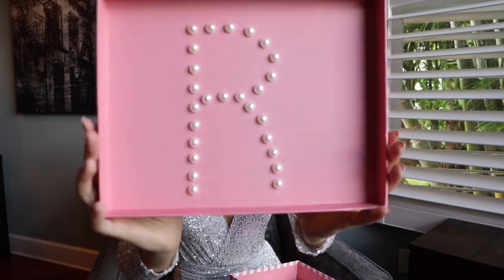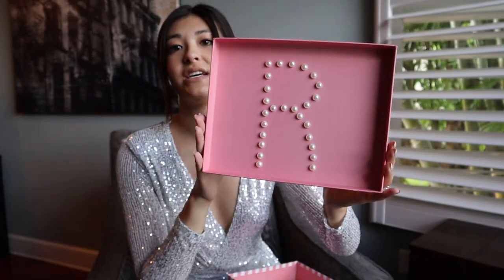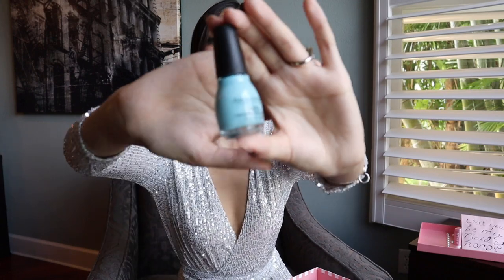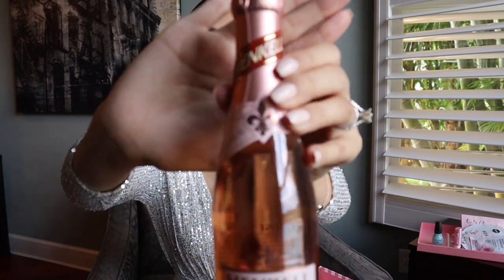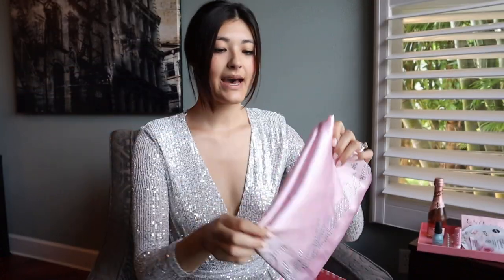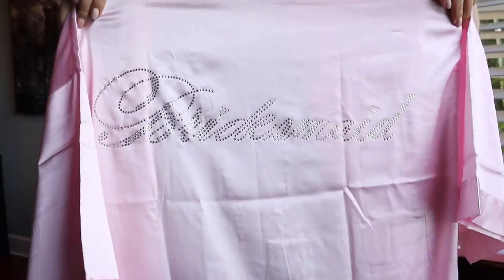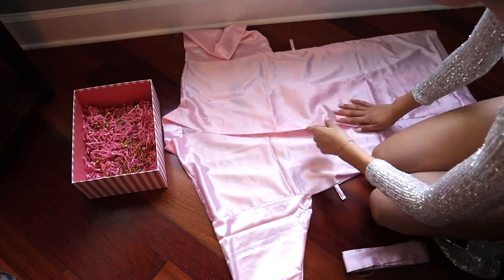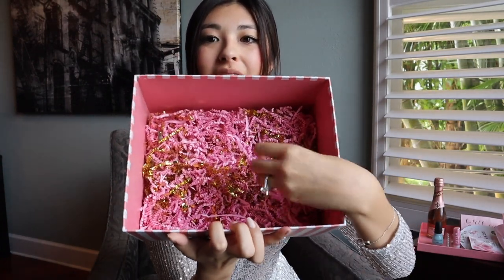DIY Bridesmaids Proposal Boxes - Unique & Inexpensive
Had so much fun making my bridesmaids proposal boxes! I tried to do these as inexpensively as possible while still maintaining good quality! Obviously you will cater the box to your own style but here's a few ideas of what you can put in your bridesmaids proposal box :)